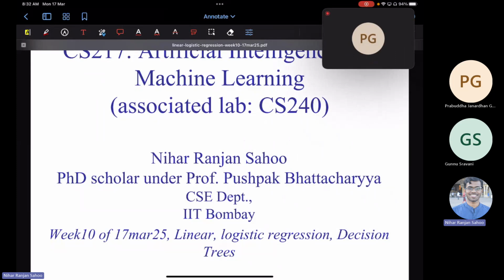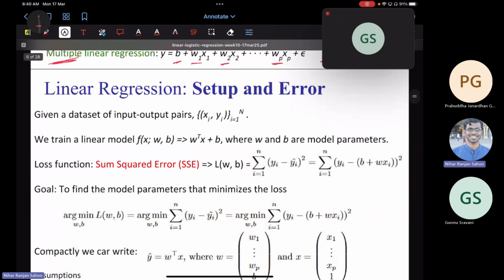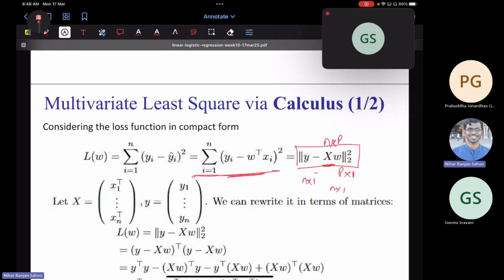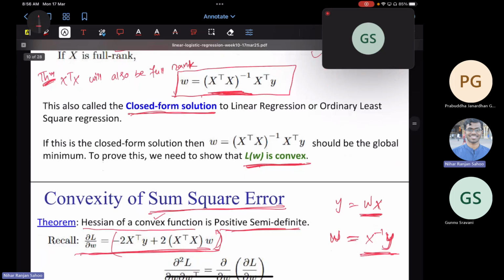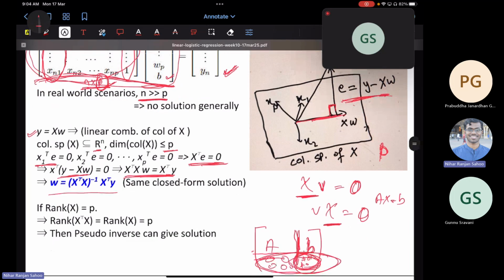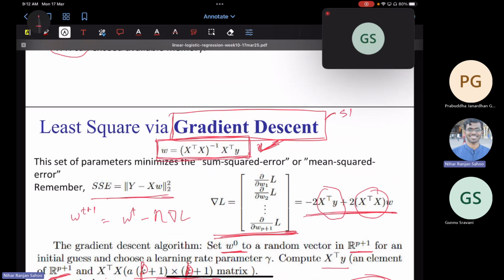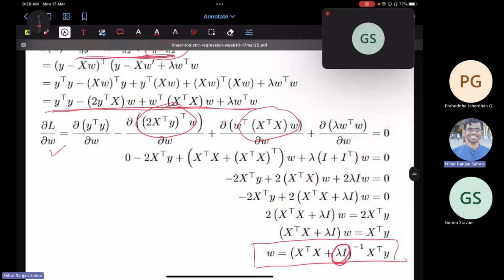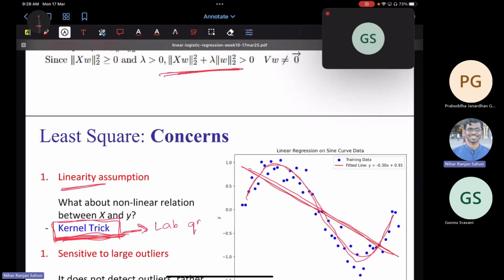Lecture 25: CS217 | Linear Regression & Least Squares Optimization | IITB 2025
Welcome to Lecture 25 of the CS217: AI-ML Course by IIT Bombay. This lecture, delivered by Nihar Ranjan Sahoo (a final-year PhD student), provides a comprehensive overview of linear regression, starting with the broader context of supervised learning paradigms before diving into the mathematical foundations of linear regression. The lecture explores both theoretical underpinnings and practical aspects, including optimization techniques, challenges with real-world data, and extensions like Ridge Regression to handle outliers.

Topics Covered:

- Machine Learning Paradigms Overview Distinguishes between supervised, unsupervised, semi-supervised, and reinforcement learning, with classification and regression as key subcategories of supervised learning.
- Linear Regression Foundations Explores the mathematical formulation (Y = WX + b + ε), explaining the significance of the slope as "change in Y for unit change in X" and distinguishing between simple and multiple linear regression.
- Optimization Approaches Presents two methodologies for finding optimal parameters: calculus-based derivation through partial derivatives and linear algebra-based projection techniques, both leading to the normal equation.
- Closed-Form Solution Analysis Derives and analyzes the closed-form solution, proving its convexity through Hessian analysis, while identifying its limitations including computational expense and numerical instability.
- Gradient Descent Alternatives Introduces gradient descent as a practical alternative to closed-form solutions, with mentions of variations including stochastic, mini-batch, Adam, and RMSprop algorithms.
- Ridge Regression for Outlier Handling Demonstrates how L2 regularization (Ridge Regression) provides robustness against outliers by controlling parameter growth, leading to the modified closed-form solution.

This lecture provides critical mathematical groundwork for understanding how regression models are optimized in machine learning. By exploring multiple solution approaches and addressing real-world challenges like outliers, the session bridges theoretical concepts with practical implementation considerations. The material establishes essential foundations for more advanced topics in supervised learning and prepares students for applying these techniques in their lab work.